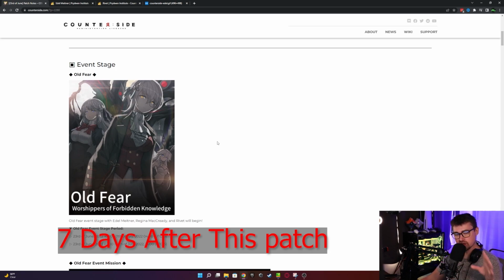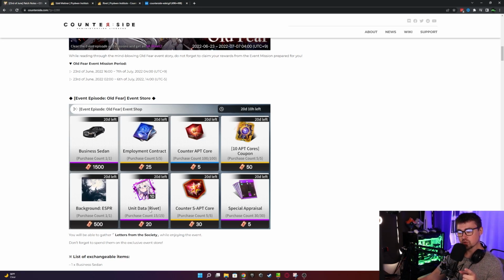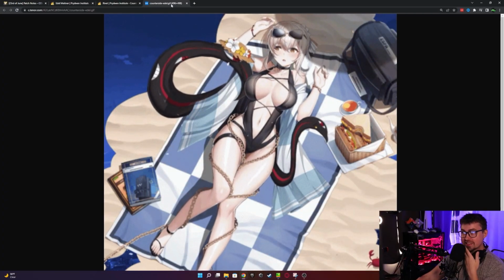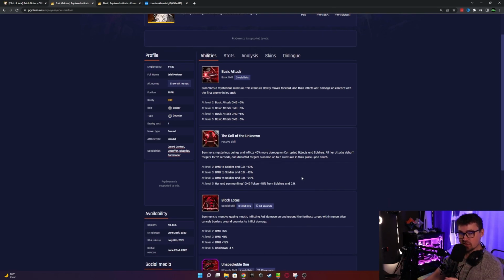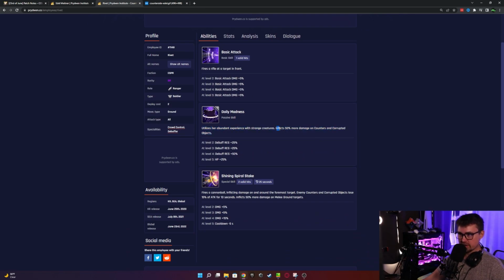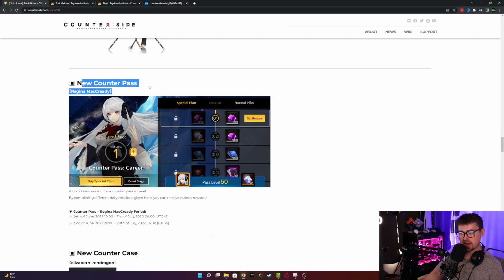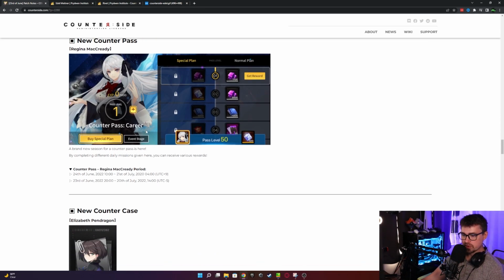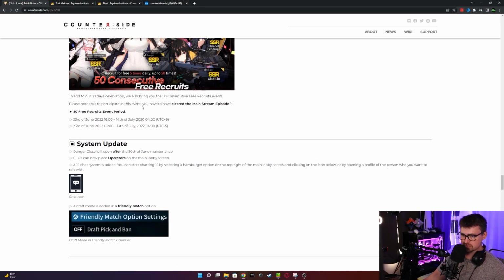Counter:Side Patch Update 6-22 - Edel - Rivet - MORE FREE STUFF!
CounterSide Update 6-22 - Edel - Rivet - MORE FREE STUFF!

📋 Stream Schedule: Tues / Wed / Fri / Sun: 8pm MST

💰- Youtube Support ($$ goes back into the channel and my kiddos) -

🔥Chapters🔥

🔥SAUCE🔥
All Credit is Given in the form of SAUCE

counter side
counterside global
counterside danger close
counter side gameplay
counter side global